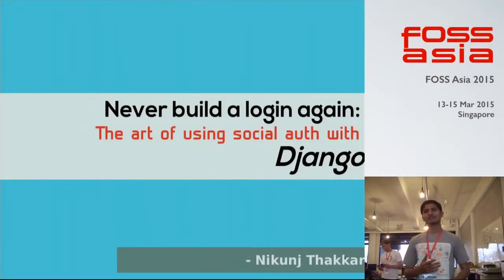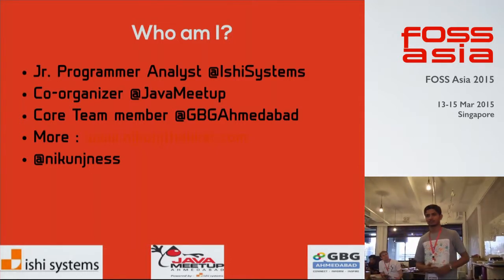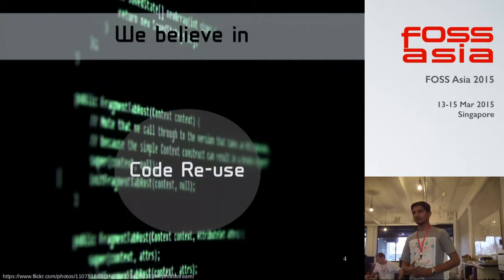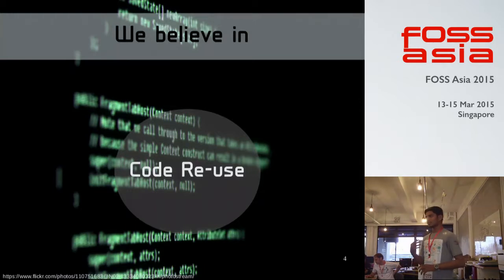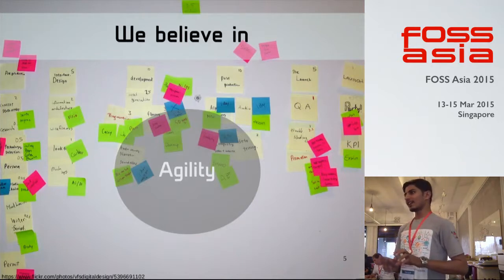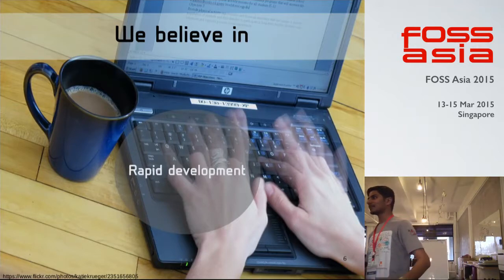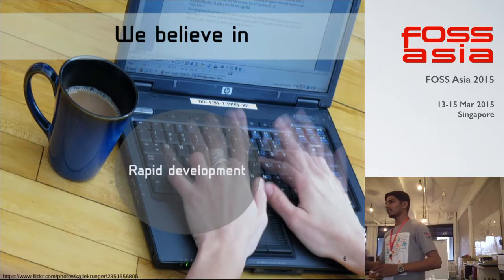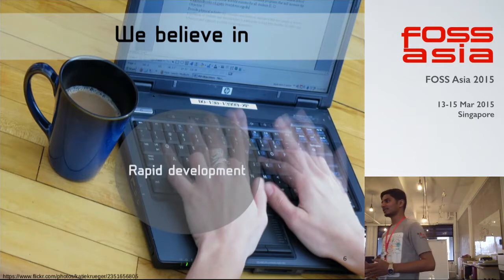Never build a login again : The art of using Social Auth with Django - FOSSAsia 2015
Speaker:  Nikunj Thakkar, Ishi Systems

Description:
In era of Agile software development, wasting time behind building user management functionalities is a bit overhead. In addition to that there are security concerns for storing crucial information about users. Users trust giants and so we. There are plenty of use cases where products fails just because they are unable to attract users.

- Effectively using Social Auth with Django
- Saving your time during rapid development using Social Auth and Django
- Delegating authentication responsibilities to Social Auth providers
- As easy as 1,2,3 : Actual power of batteries included framework
- A quick demo